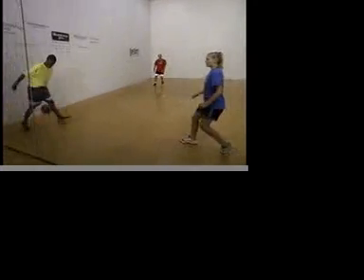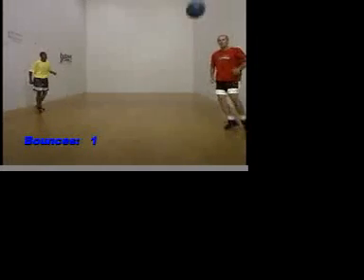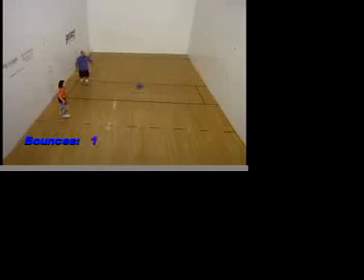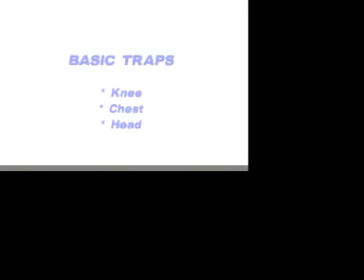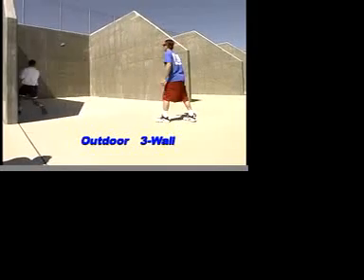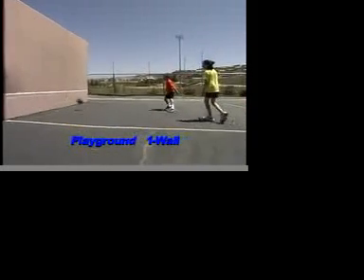SocCourt 1: Soccer Meets Racquetball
Intro: An excellent soccer type game played on an indoor or outdoor racquetball court. Played with 2, 3 or 4 people. Good conditioning and skills development game. Goodson Rec Center in Centennial, CO has an active program.